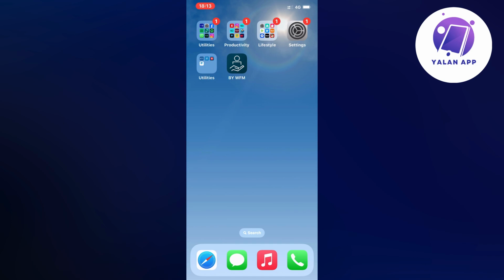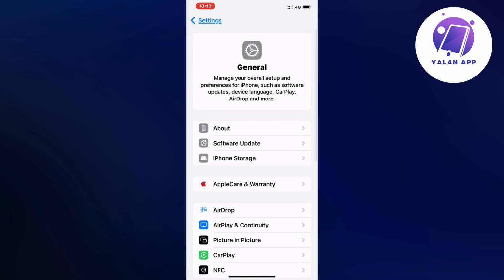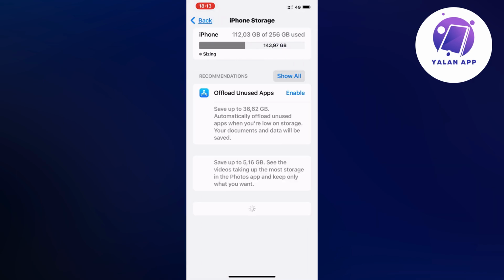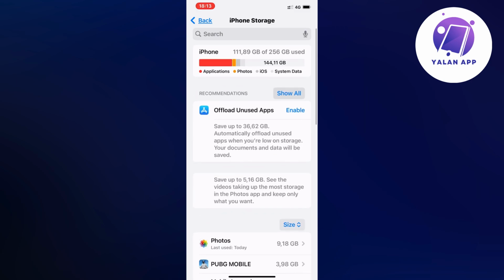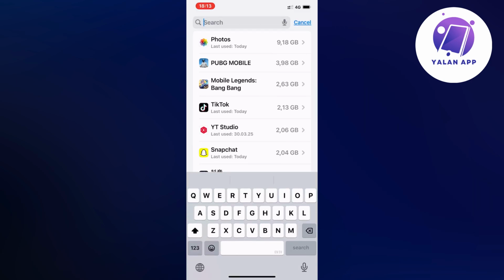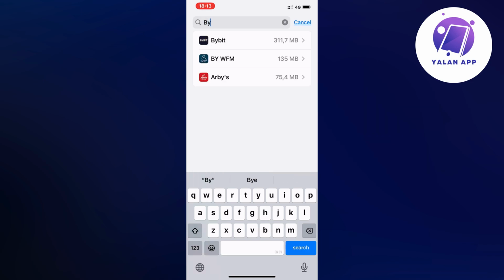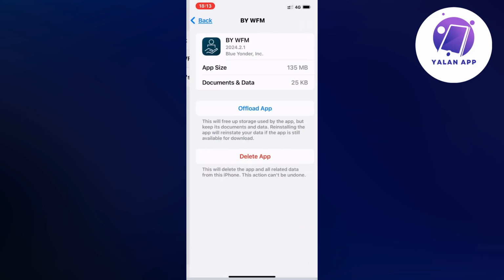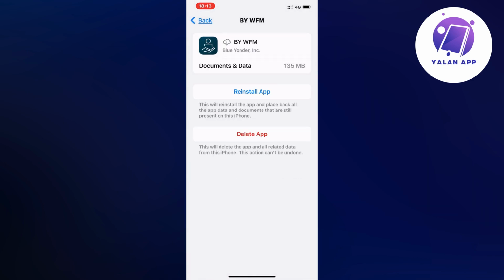How To Fix Blue Yonder Workforce App Not Working (2025)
If you're having issues with the Blue Yonder Workforce app not working, then this tutorial will be perfect for you!